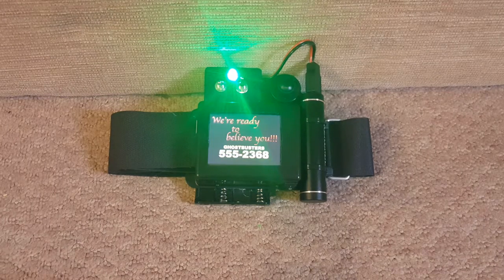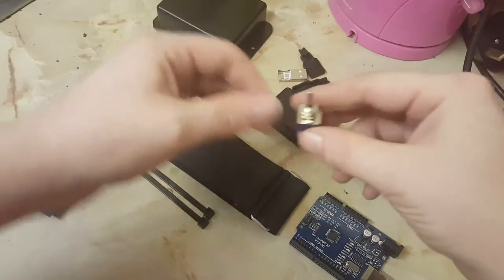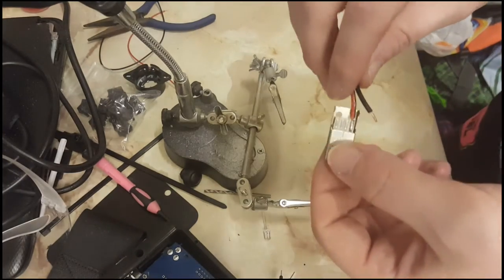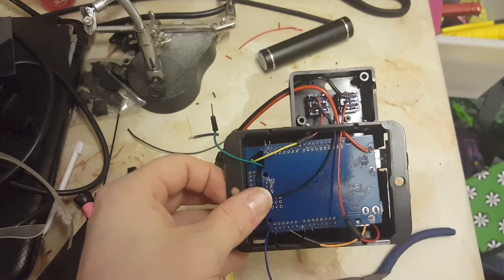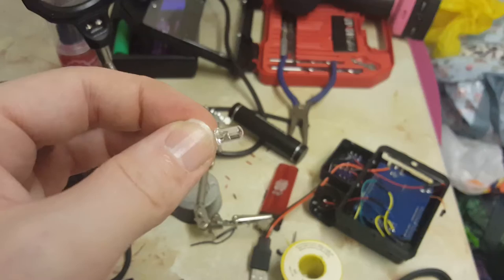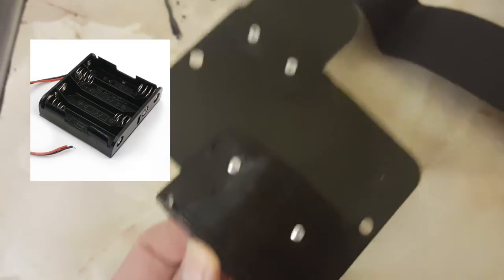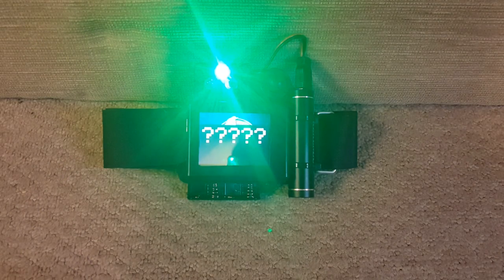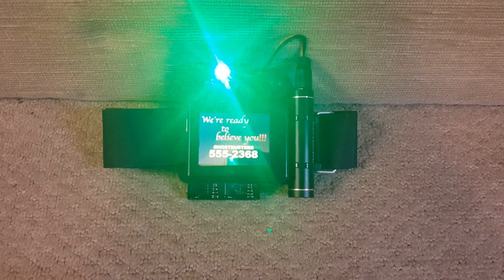How I build my Ghostbusters 2016 ARMBAND Unit: COMPLETE!!!!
This video shows how I build my Holtzmann armband unit replica from the 2016 Ghostbusters movie.